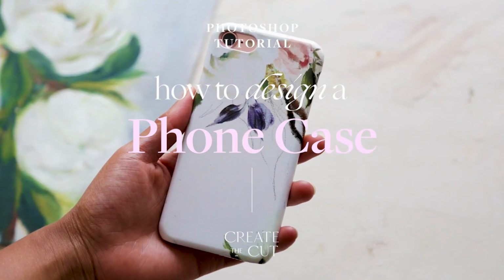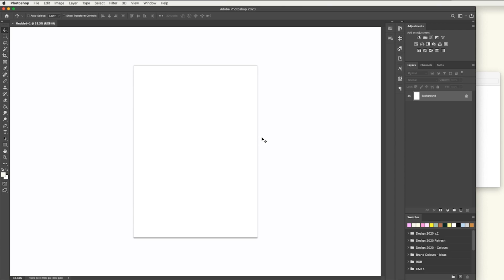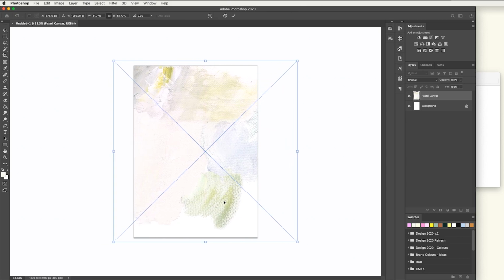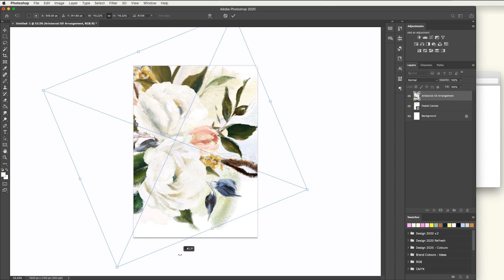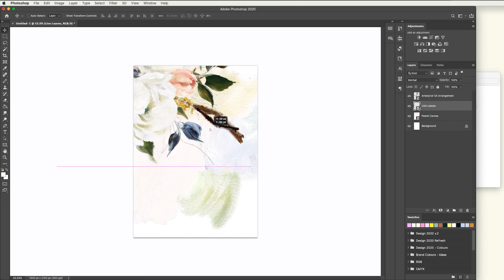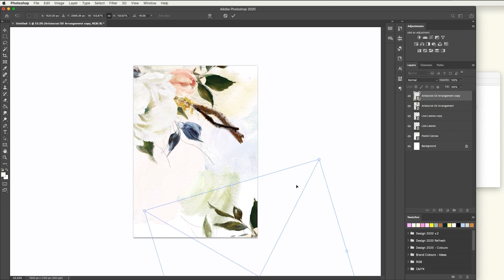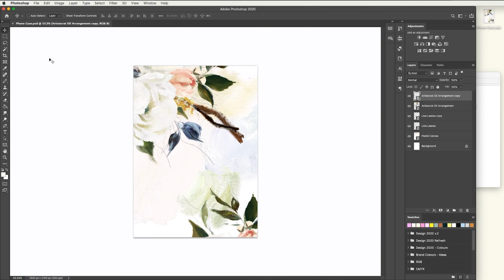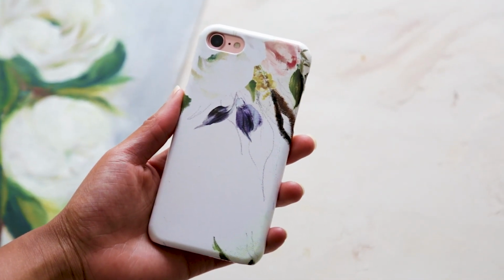How to Design a Phone Case | Photoshop Tutorial by Create the Cut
Ever wondered how to design a custom phone case? Or perhaps how to create a phone cover design that can be used with print on demand sites?

Follow along as we create a custom phone case in Photoshop using free design assets. Learn some tips and editing techniques as we use free clip art from Create the Cut to design a phone cover with a unique oil painted art style.